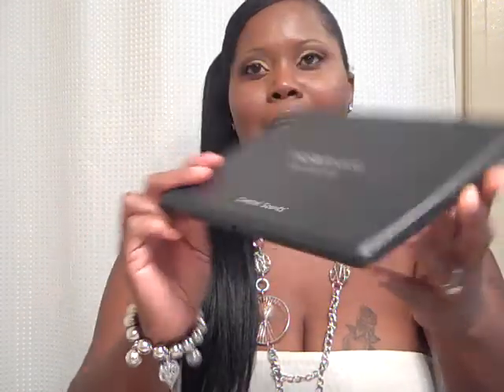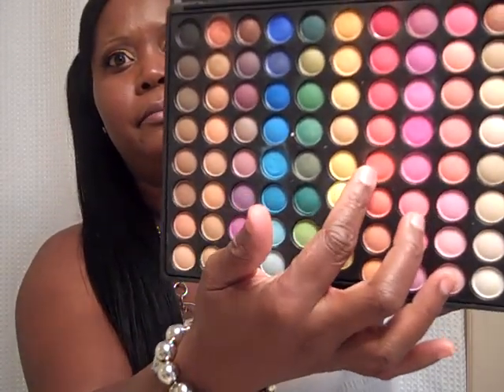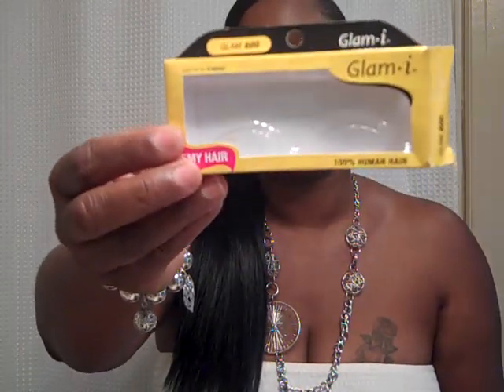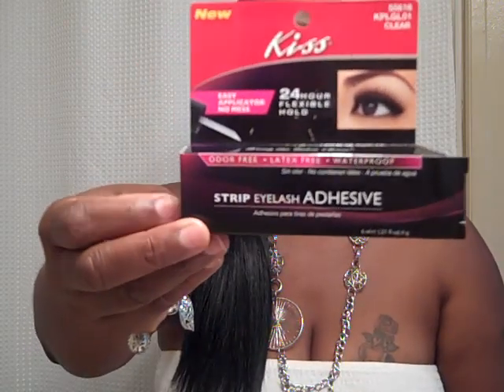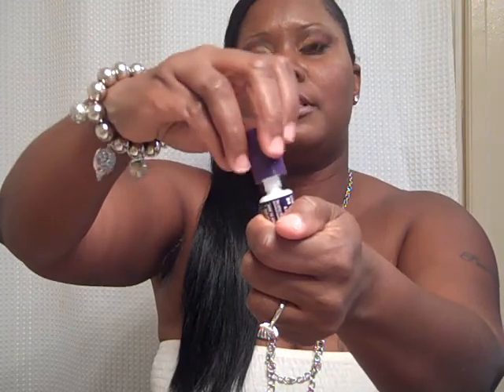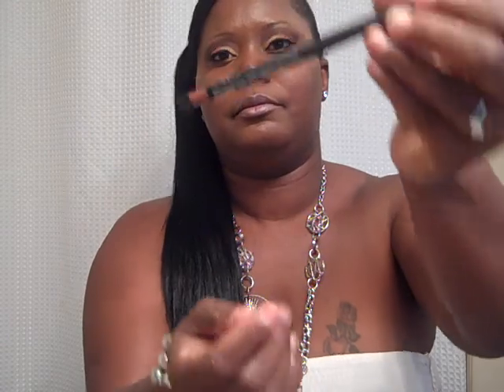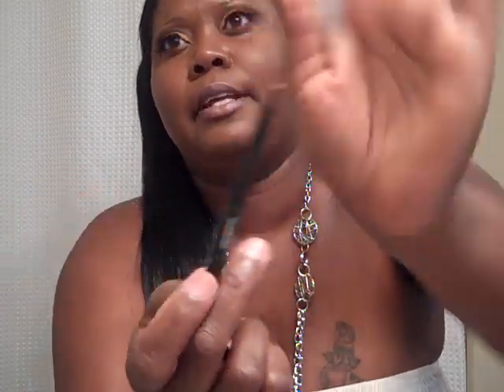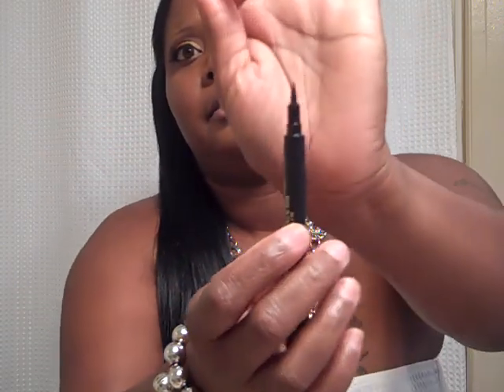GOLD/ORANGE EYE COLOR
Ok diva's I'm still learning how to do a GOOD eye look..
I used coastal scents/ wet~n~wild, avon eye liner, lip from vic-secret.. glam-i eye lashes..